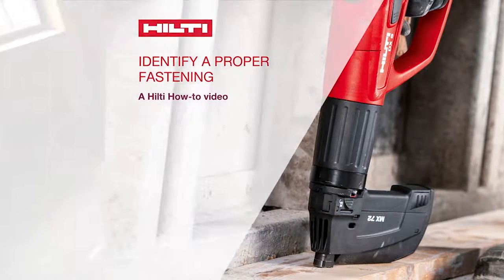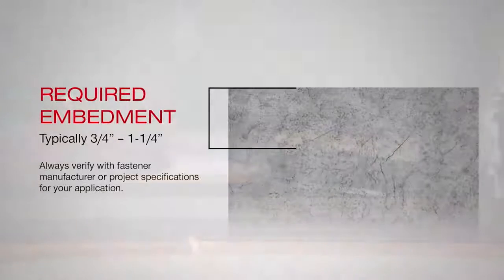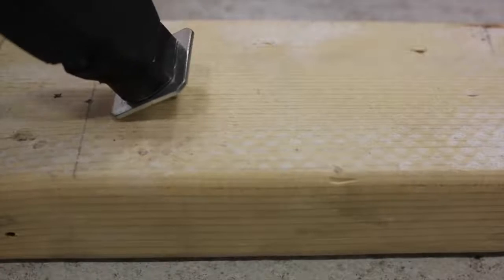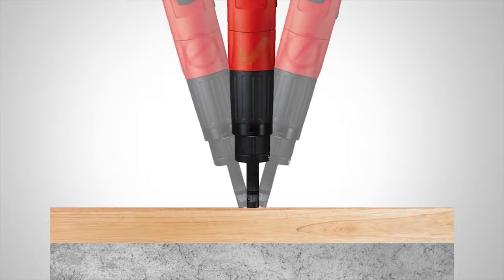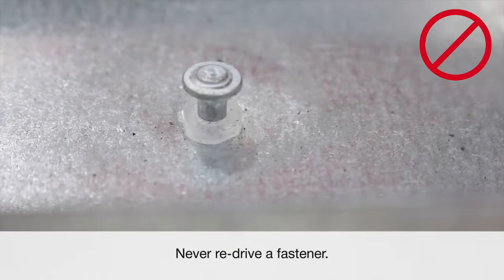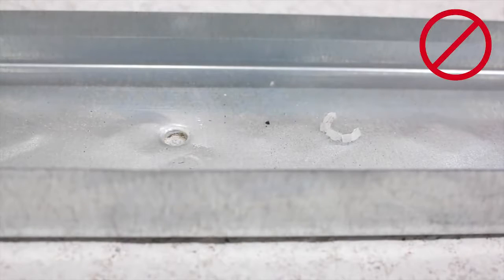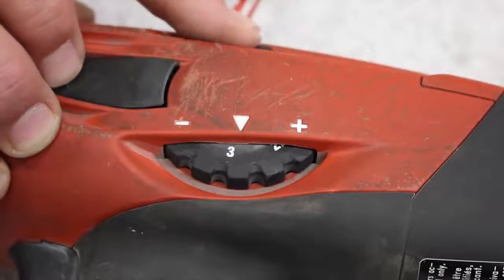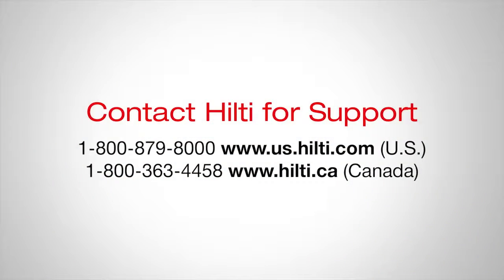HOW TO identify a proper powder actuated fastening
The purpose of this video is to provide users of powder-actuated tools a visual reference to what proper fastenings look like and also instruction on how to adjust for over and under driven fastenings.

Want to learn more?